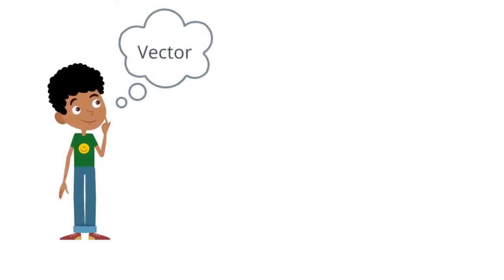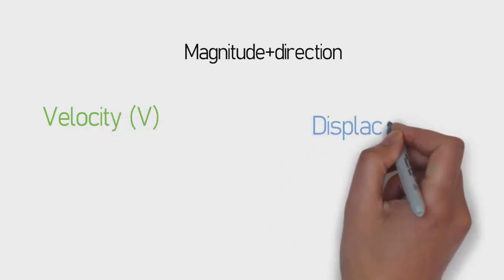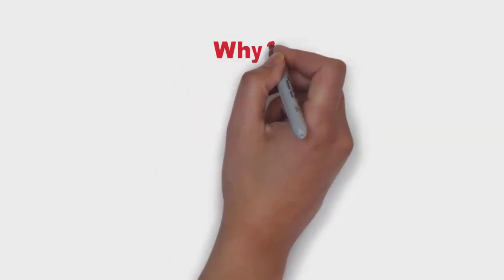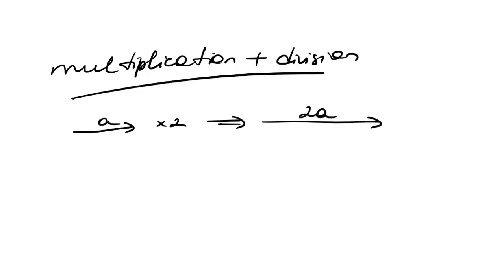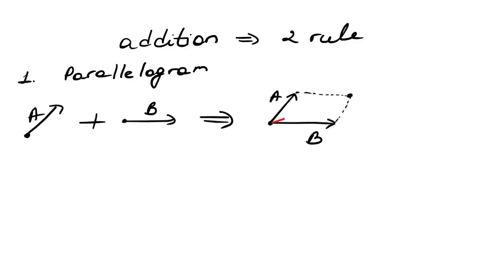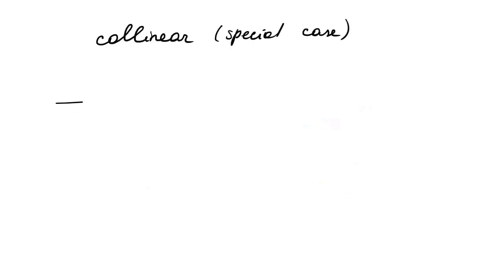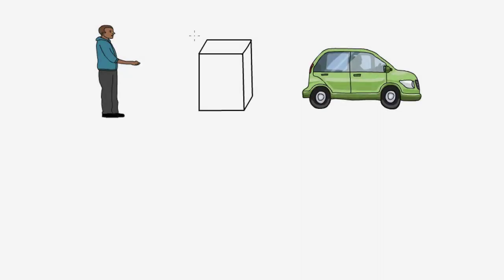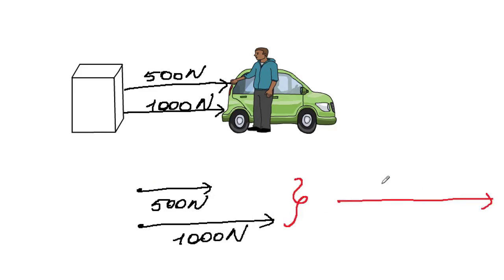What is Vector? Difference between Vector and Scalar, OUR way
Tired of one hour long boring classes in Physics, Statics, Engineering classes?

In our channel everything is explained as concise as possible without sacrificing the essentials and details. Tons of entertaining animations and videos will keep you up focused.

In this video Vectors are explained in a funny and entertaining way.